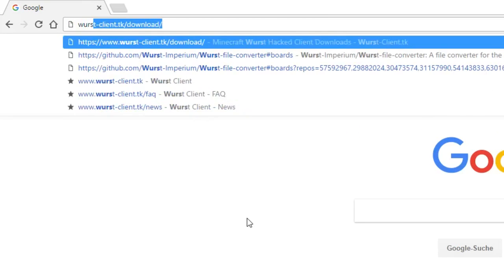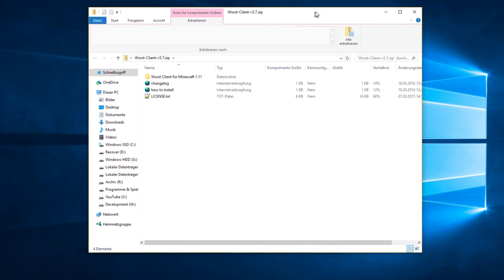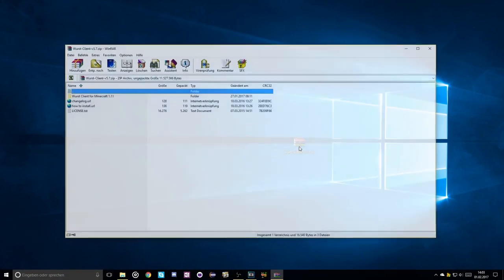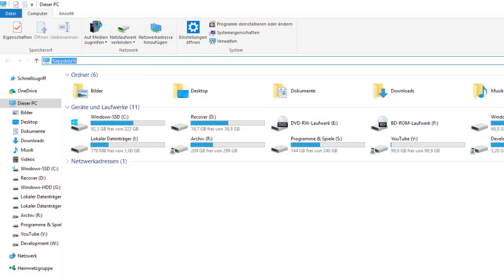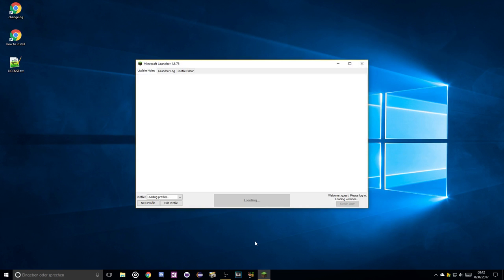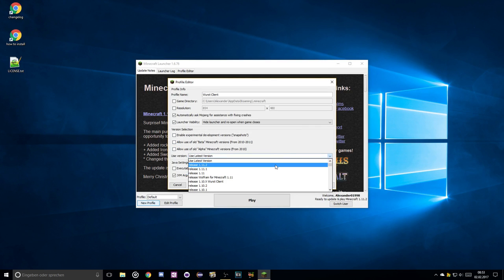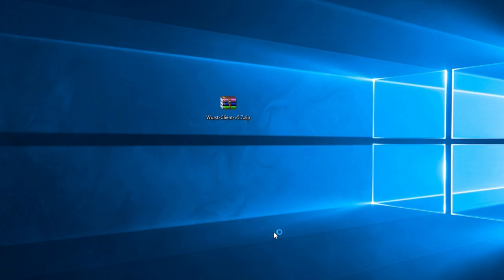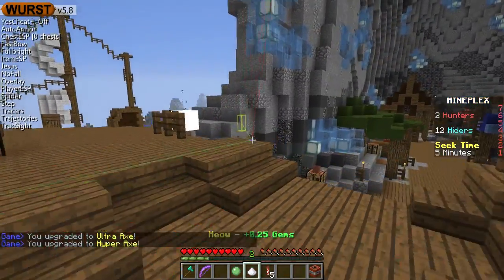[OUTDATED] How To Install Wurst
THIS VIDEO IS OUTDATED AND NO LONGER WORKS!!!